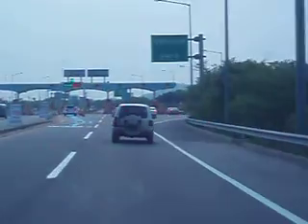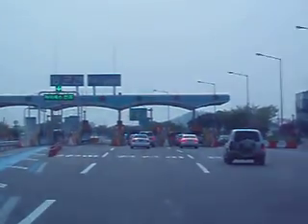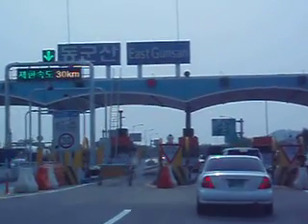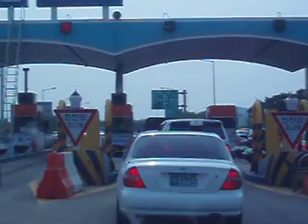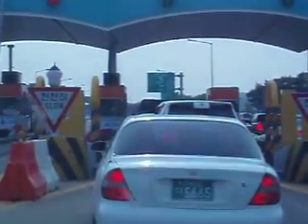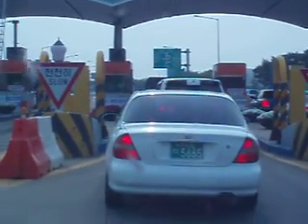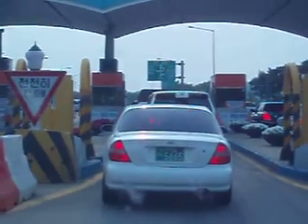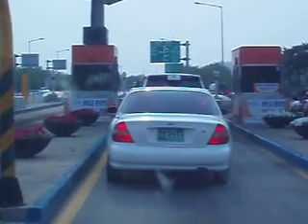To Kunsan AB -Exiting Expwy 15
1. Take Exit 13 southbound from Expressway 15.